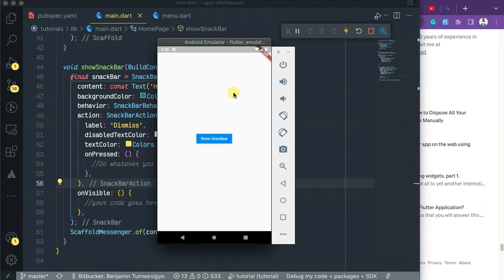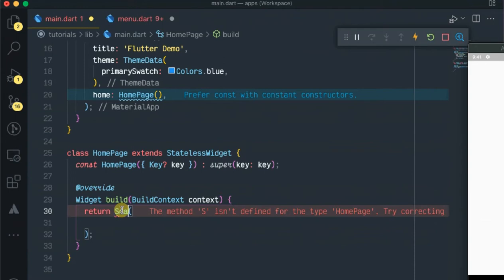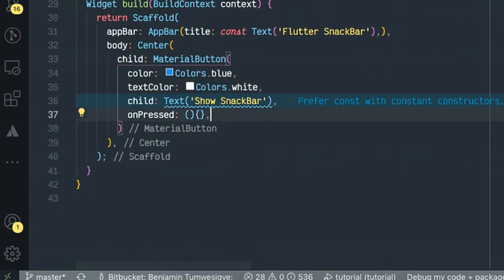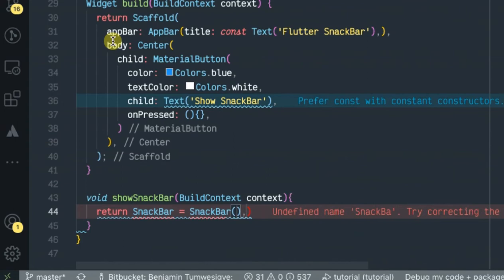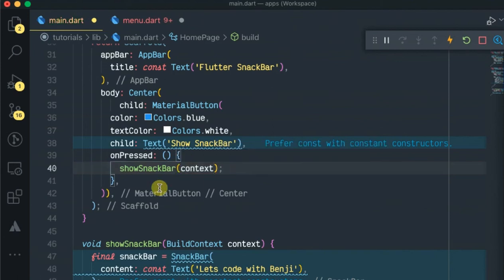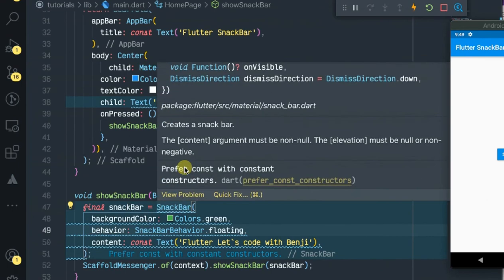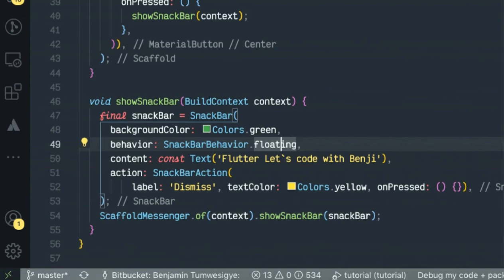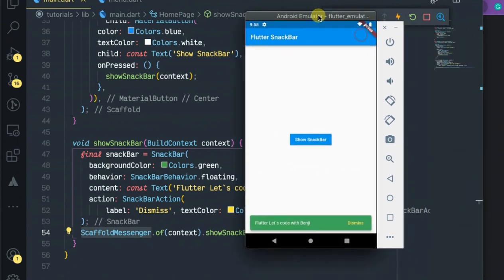flutter tutorial:- custom snackbar in flutter managed by the ScaffoldMessenger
The SnackBar API within the Scaffold is now handled by the ScaffoldMessenger, one of which is available by default within the context of a MaterialApp.

flutter,
flutter tutorial,
flutter tutorial with projects,
flutter tutorial for web,
flutter snackbar,
flutter snackbar animation,
flutter snackbar top,
snackbar in flutter in hindi,
snackbar in flutter example,
how to use snackbar in flutter,
snackbar flutter,
scaffold flutter,
scaffold widget flutter,
scaffoldmessenger flutter,
scaffoldmessenger,
scaffoldmessenger.showsnackbar flutter